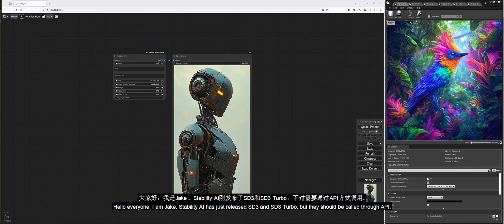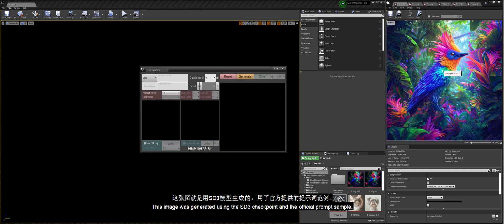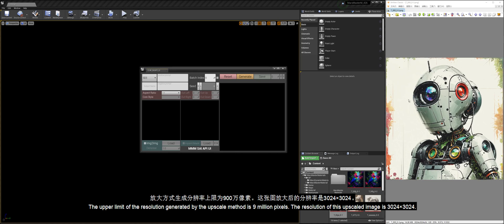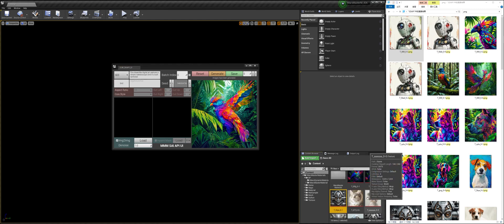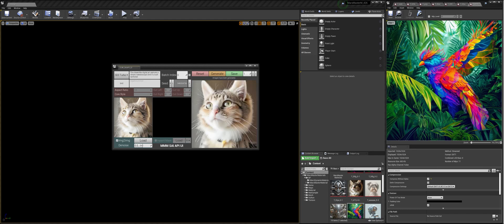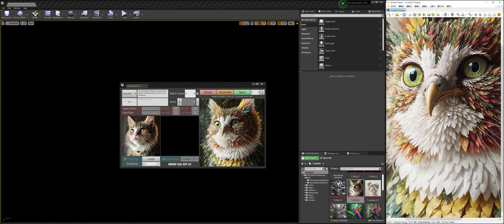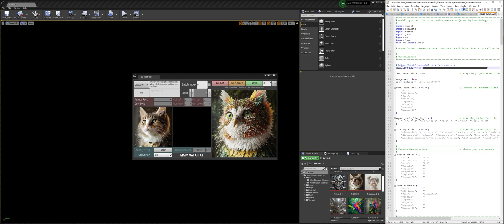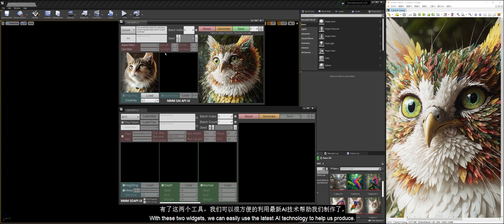MMM SAI API UI: Stability AI SD3 in UE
Today I would like to introduce to you a new product in the Mars Master Material series: SAI API UI widget, which calls the Stability AI API in UE.

00:00 Introduction
01:20 Workflows
05:02 pip install plugins
05:37 SAI Key and proxy settings
06:14 Upgrade functions of SD API UI